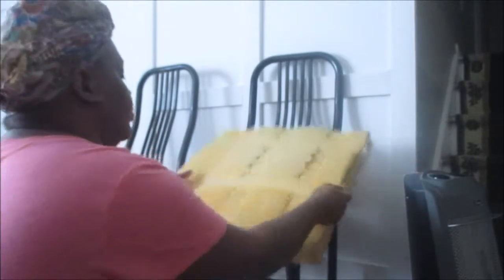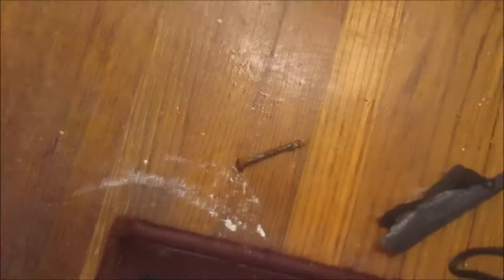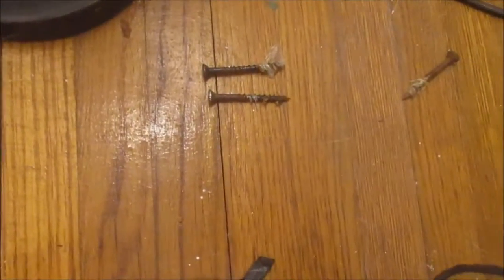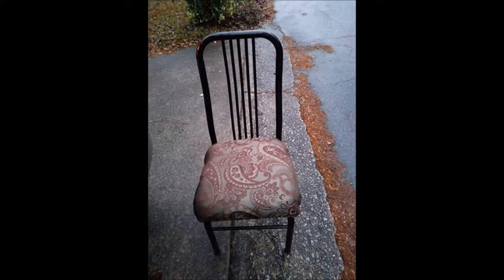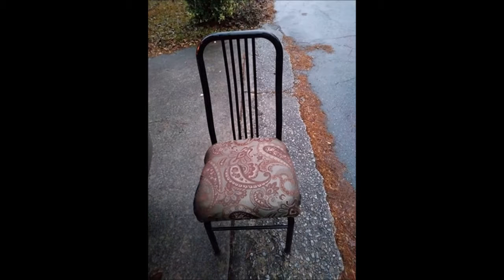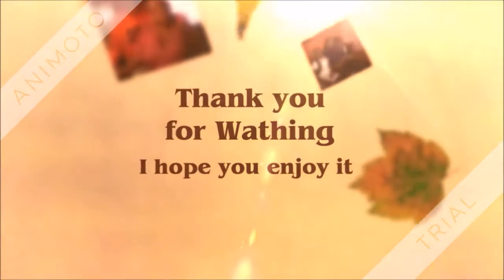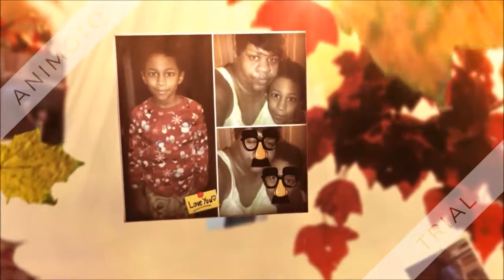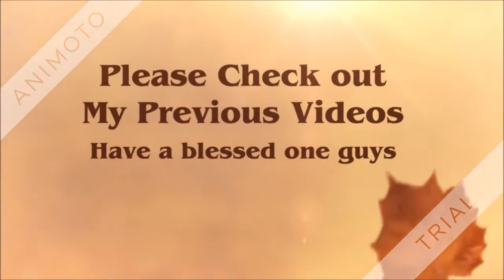Reupholster Chairs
Happy Sunday you guys! Today in my video I'm going to show you on how I recreated these chairs that my sister-friend brought to me Reupholster.Thanks for watching and see you on the next one.